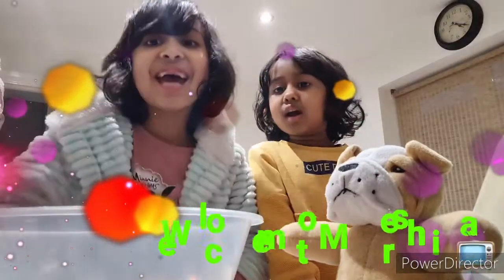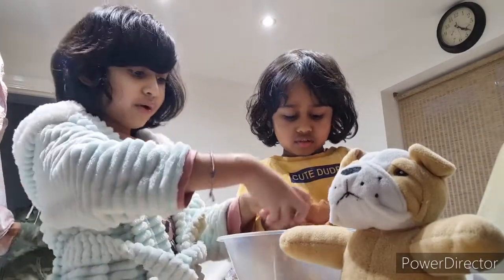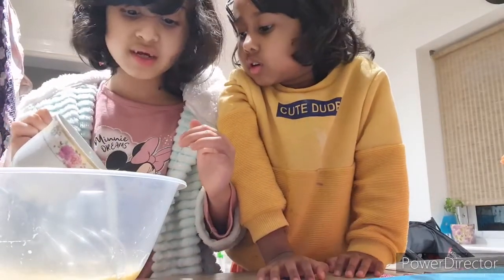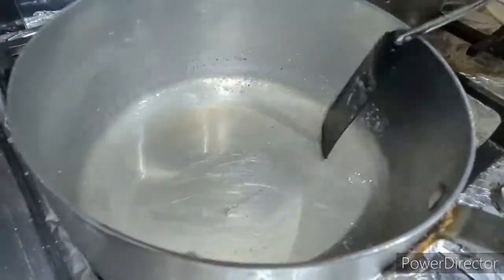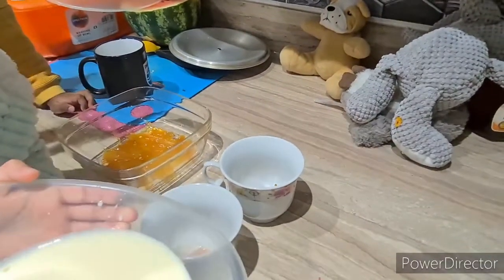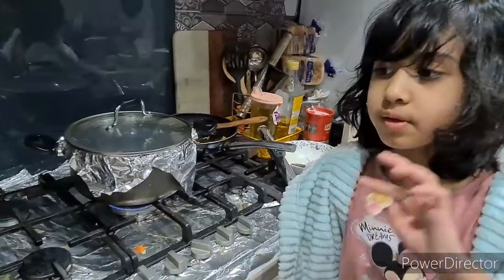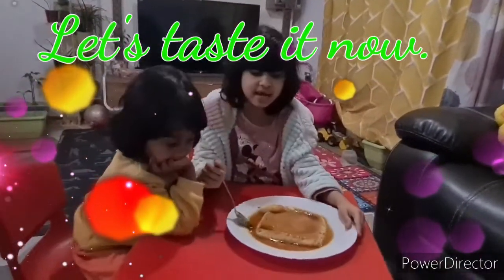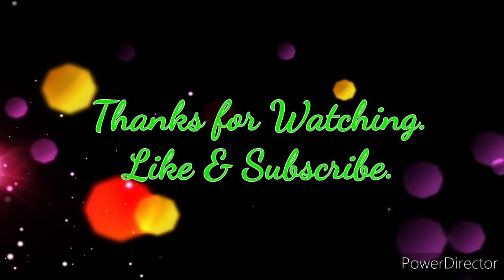How to make Egg Pudding...